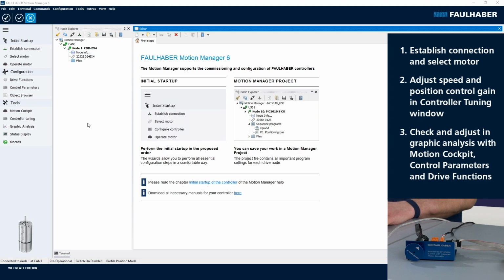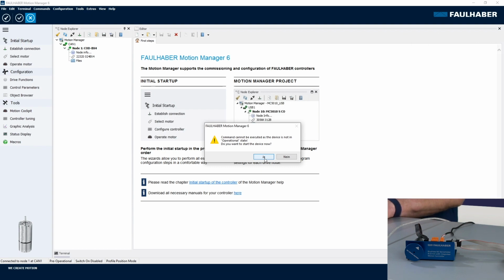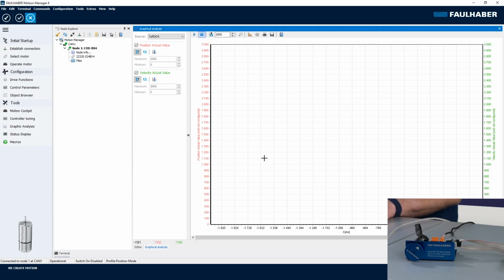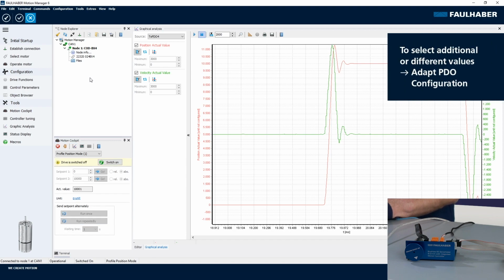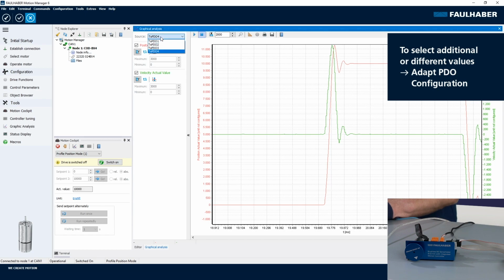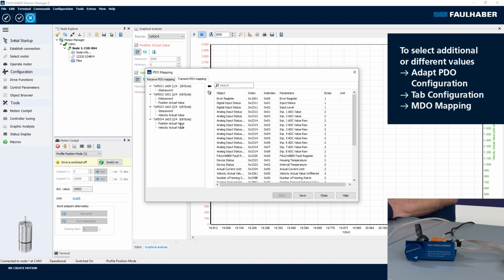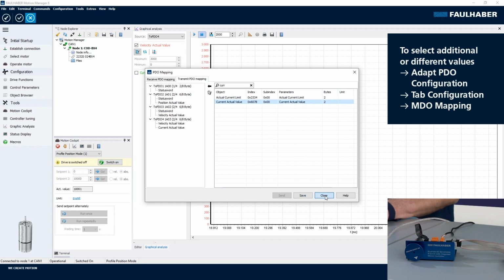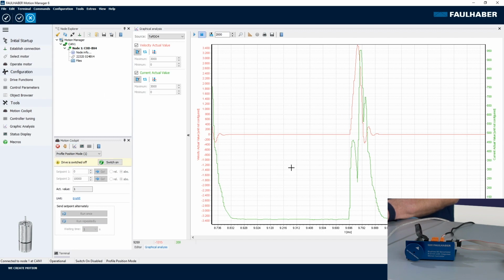How to use the graphical analysis with CANopen (MC V2.5) - FAULHABER Drive Time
In this FAULHABER Drive Time video, our expert Dr. Andreas Wagener explains what the special settings in the Graphical Analysis are when tuning a FAULHABER Motion Controllers (V2.5) with the CANopen interface. He also talks about the configuration in PDO mapping.

0:00 Intro
0:05 Welcome
0:09 Set up
0:38 Graphical analysis
2:23 PDO Mapping